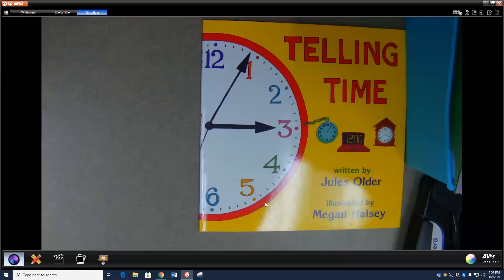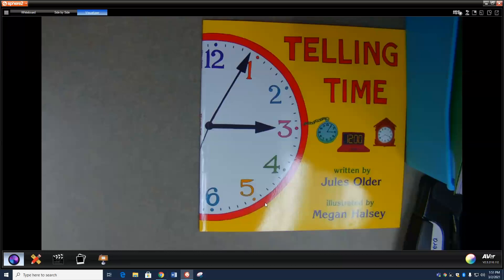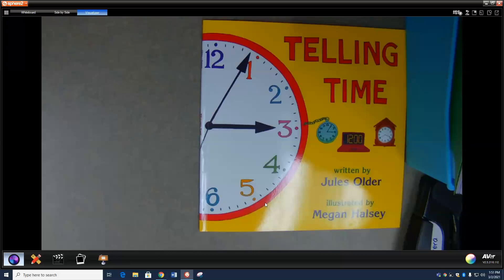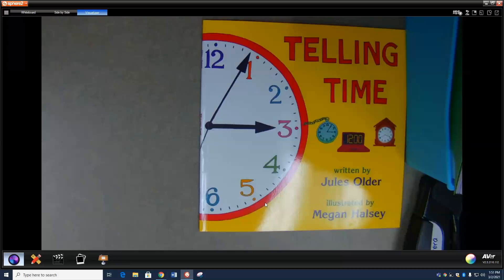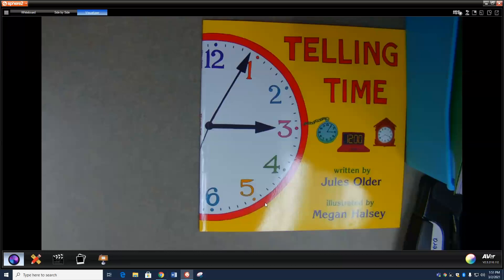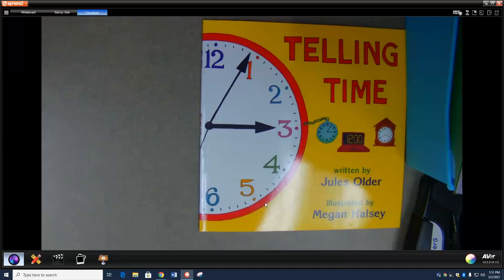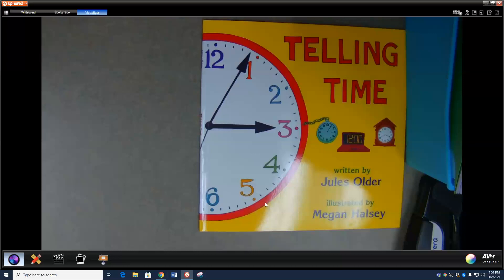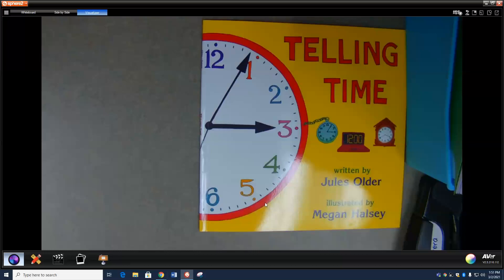Telling Time Read Aloud